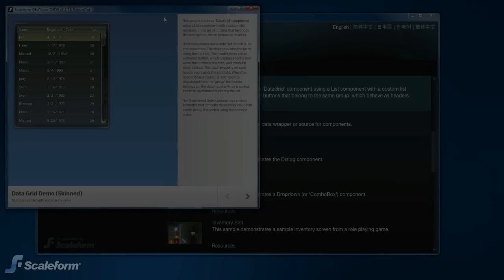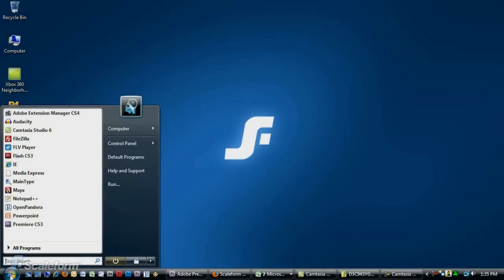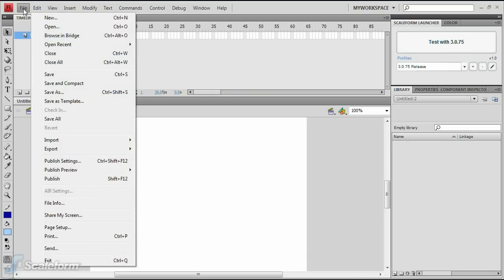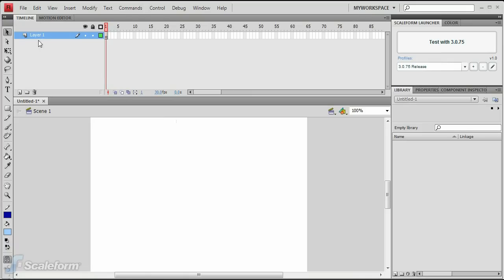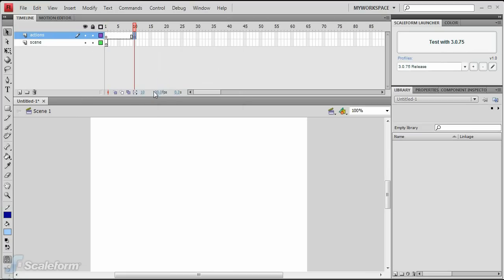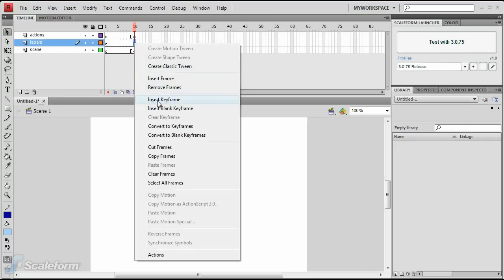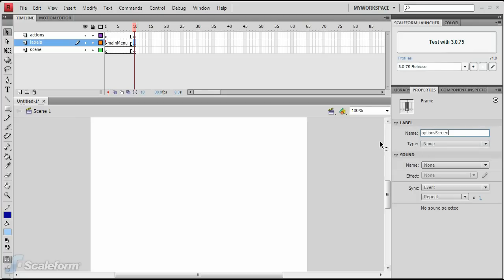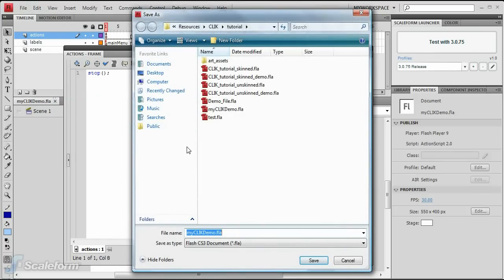Getting Started with CLIK - 1 of 14 - Initial Setup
In this game development software tutorial, we'll show you how to use the new component lightweight interface kit, or CLIK, to rapidly prototype a basic front end menu system, which will include a main menu and an options screen, all composed of core CLIK components such as buttons, sliders, options steppers, and radio buttons.